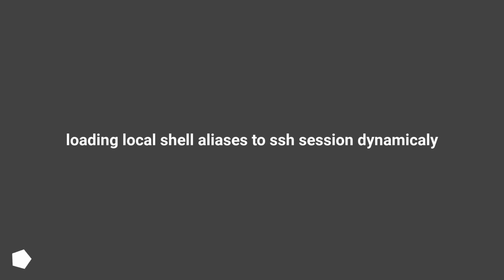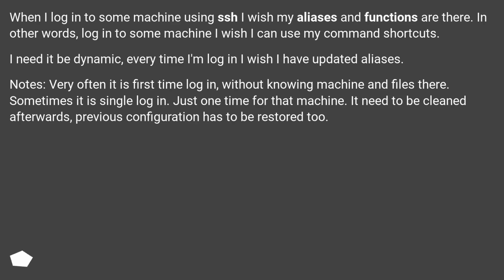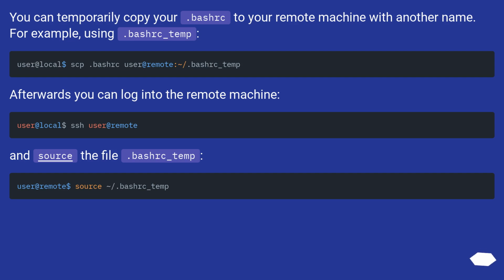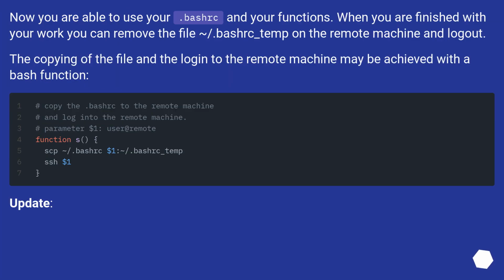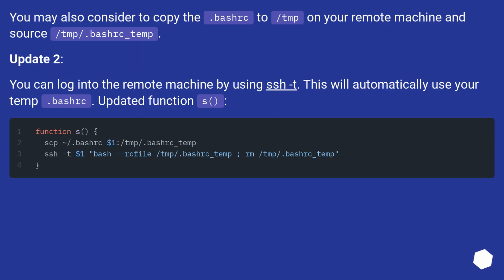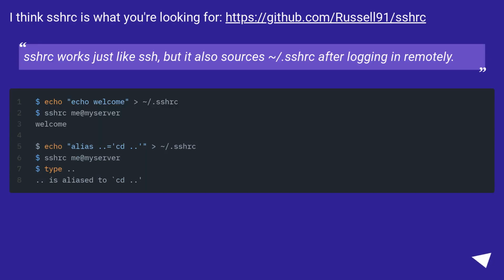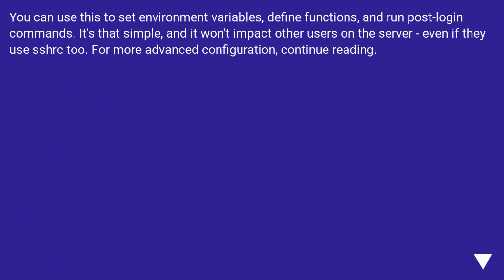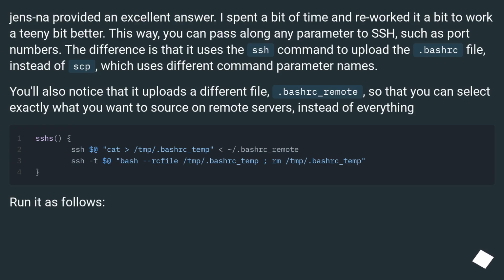loading local shell aliases to ssh session dynamicaly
Chapters
00:00 Question
00:44 Accepted answer (Score 21)
02:05 Answer 2 (Score 11)
02:54 Answer 3 (Score 11)
03:59 Answer 4 (Score 5)
04:19 Thank you